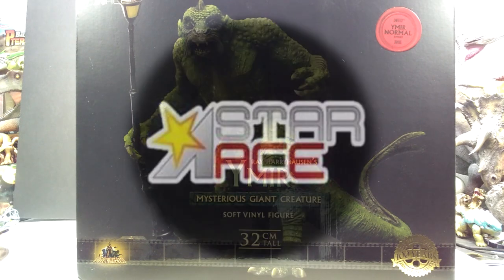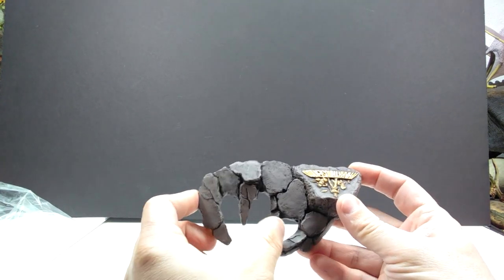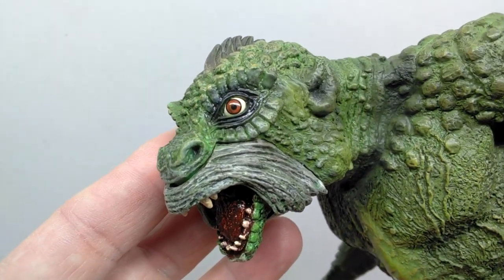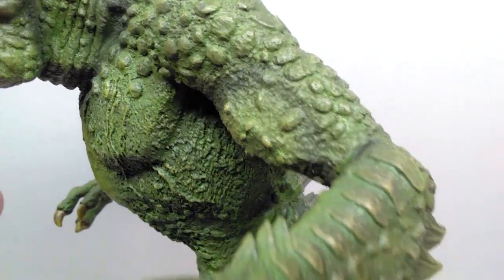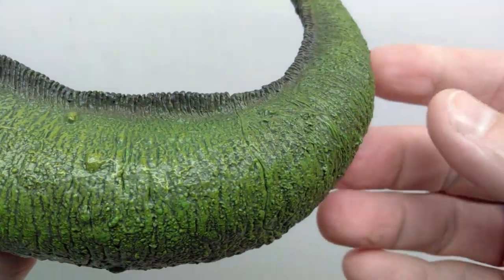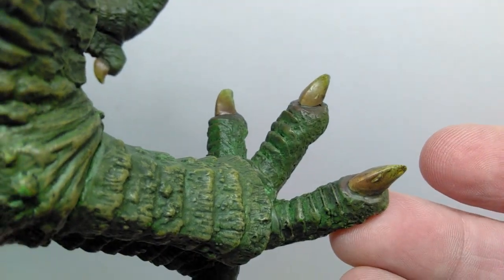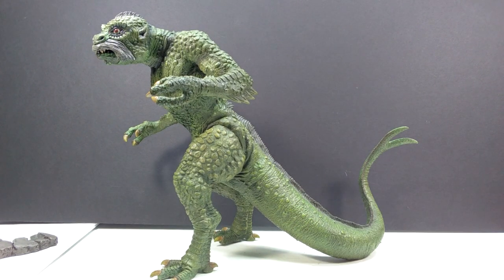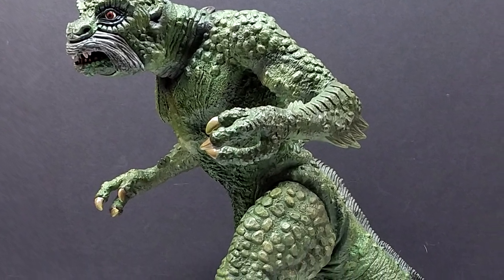2022 Star Ace 20 million miles to Earth Ymir Review!!!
Today we are checking out another amazing statue from the Ray Harryhausen line created by Star Ace! This time we've got a creature from the film 20 million miles to Earth, as we've got the Ymir!!!